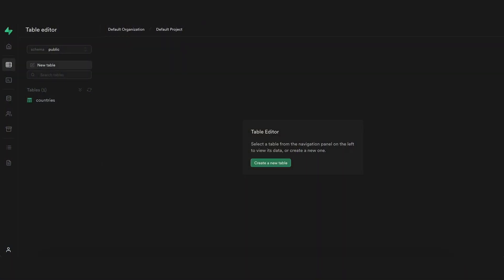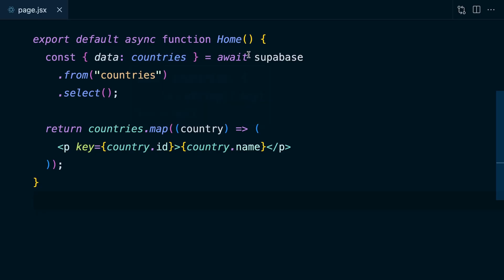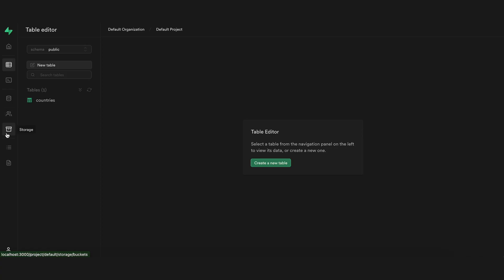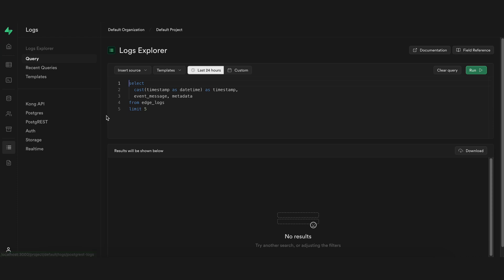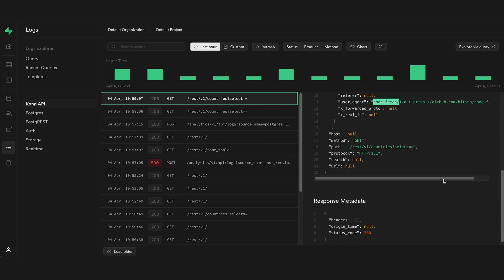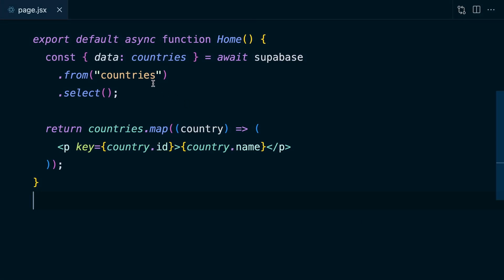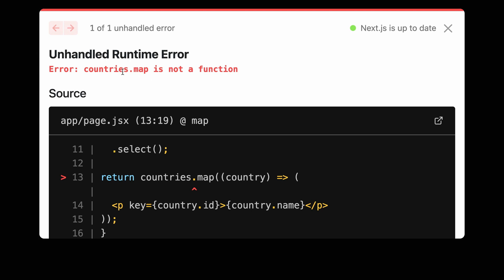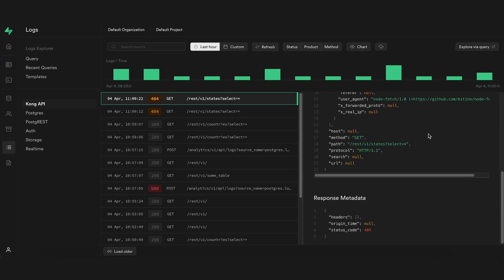Debug Local Development with Supabase Logs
Supabase Logs are now Open Source. This means you can run them as a separate package and self-host them anywhere. Additionally, Logs are now included when running the Supabase Stack in Local Development.

In this video, Jon Meyers demonstrates how to use Supabase Logs to inspect requests coming from a Next.js app, all running on localhost! 🚀

00:00 Introduction
00:33 Request logs in Local Development
01:53 Bad joke!
02:01 Outro